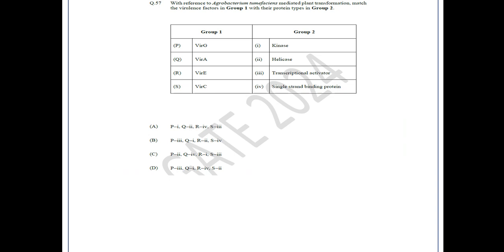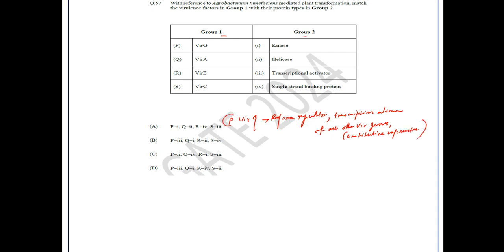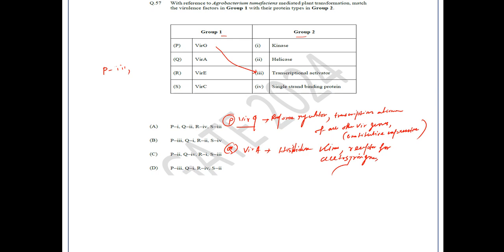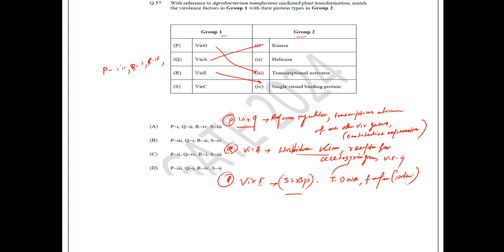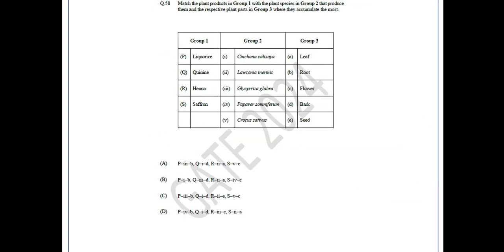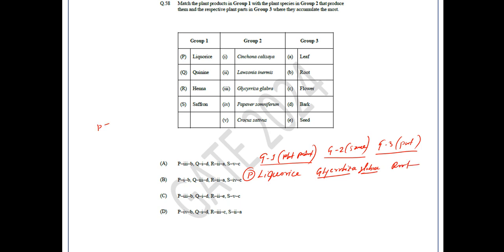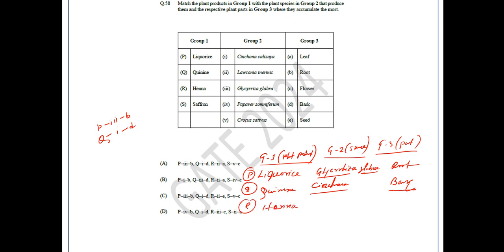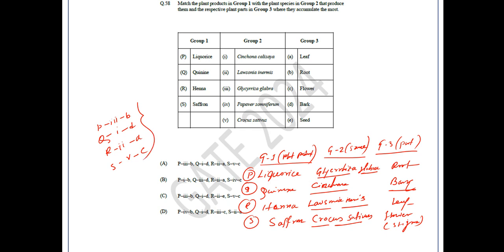GATE Life Science 2024 XL Botany Question 57 | Complete Solution & Exam Strategy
This video provides a complete and detailed solution of GATE Life Science XL Botany Question 3 from the GATE 2024 examination. In this session, we carefully analyze the concept, logic, and scientific reasoning behind this important question and explain it in a simple, step-by-step manner. This lecture is specially designed for students preparing for GATE Life Science, CSIR NET Life Science, DBT, ICMR, JRF, SET, and other competitive examinations related to biological sciences and botany.

In this video, you will learn how to approach tricky multiple-choice questions in plant science, how to eliminate wrong options using scientific logic, and how to develop exam-oriented thinking for high-score performance. The solution is explained with conceptual clarity so that even beginners can easily understand the topic and apply it to similar questions in future exams.

We discuss the fundamental principles of plant physiology, genetics, ecology, and molecular biology wherever required, making this lecture useful not only for GATE aspirants but also for MSc, BSc, and PhD students. The explanation focuses on accuracy, time management, and smart problem-solving techniques that are essential for competitive exams.

This video is part of our continuous GATE Life Science XL Botany solution series, where we cover previous year questions with full conceptual breakdown. Practicing such solved questions regularly helps students understand the real exam pattern and boosts confidence.

Topics covered in this video include:
• GATE Life Science Botany concept analysis
• Step-by-step solution of XL Question 3 (2024)
• Plant science fundamentals
• Scientific reasoning and elimination method
• Strategy for scoring high in GATE Life Science

Why this video is useful for you:
✔ Clear and simple explanation
✔ Based on latest GATE exam pattern
✔ Suitable for beginners and advanced learners
✔ Helps in CSIR NET and JRF preparation
✔ Builds strong conceptual foundation
✔ Improves accuracy and speed

This session is taught by experienced faculty from Dr. Sourav Sir’s Classes, known for high-quality guidance in Mathematics, Statistics, Economics, and Life Sciences. Our teaching approach focuses on deep understanding rather than rote learning, ensuring long-term academic success.

If you are serious about cracking GATE Life Science, CSIR NET, or JRF, regular practice of previous year questions along with proper guidance is essential. This video will help you understand how toppers analyze questions and manage pressure during the exam.

We also provide structured coaching, mock tests, doubt-clearing sessions, and personalized mentorship for Life Science aspirants. Students from across India and abroad have benefited from our focused teaching methods.

Our courses are available in both online and offline modes, with flexible schedules suitable for working professionals and full-time students.

Your support motivates us to continue providing free and premium academic resources.

• GATE Life Science preparation
• CSIR NET solutions
• Botany important topics
• PYQ analysis
• Exam strategy videos
• Study tips and motivation
• Career guidance in science

Keep learning, stay motivated, and work consistently towards your academic goals.